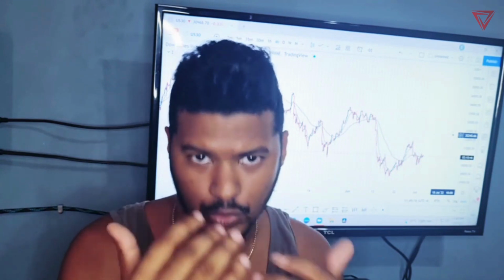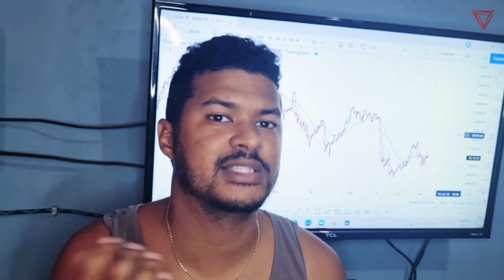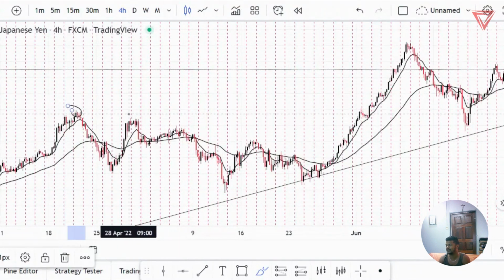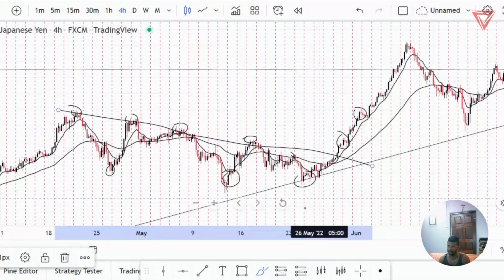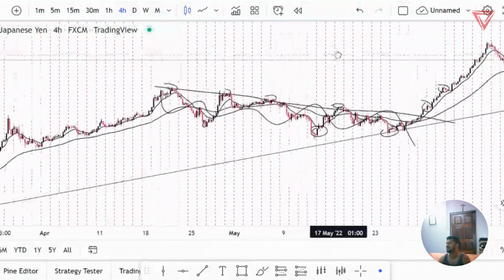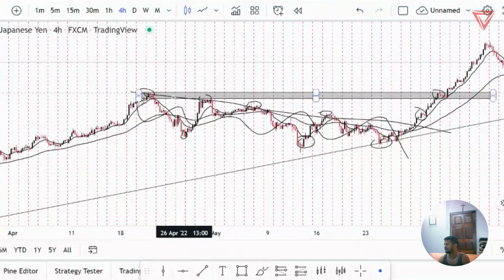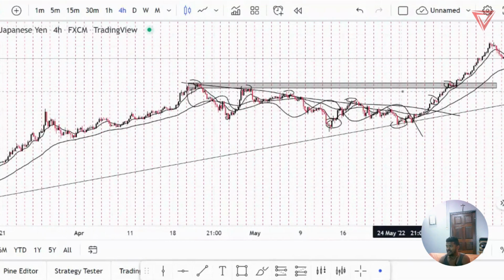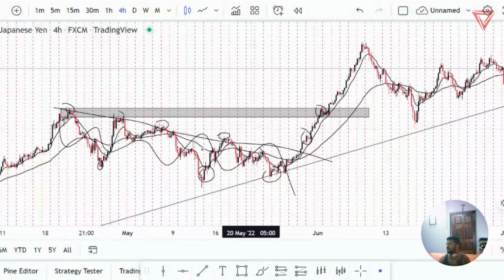This is the CORRECT way to ANALYZE a chart!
In this video I break down what I believe is the best way to analyze an asset chart. You must pay attention to all of the data!

4. Free Ekata Telegram Group